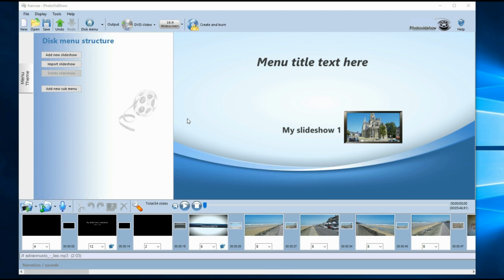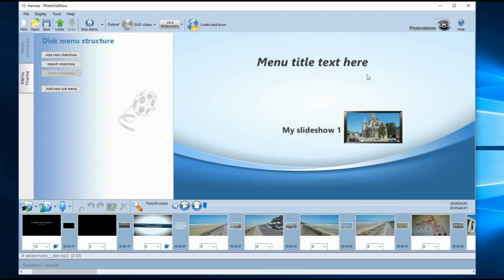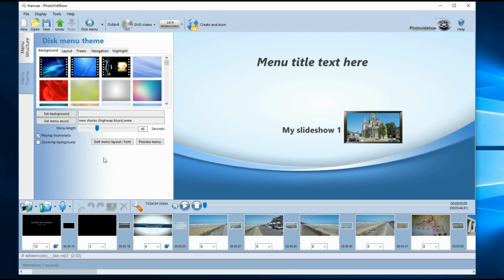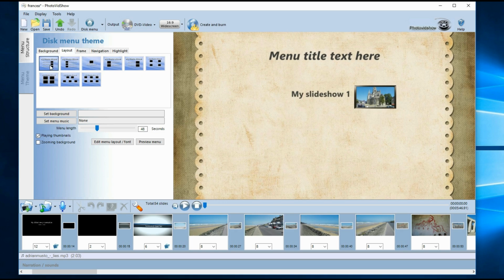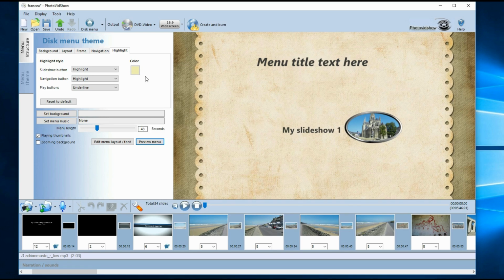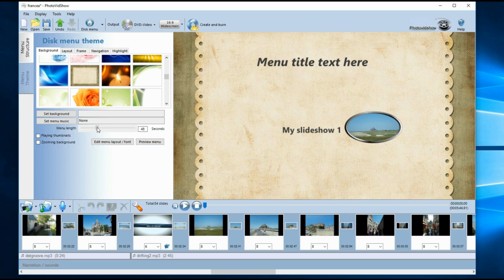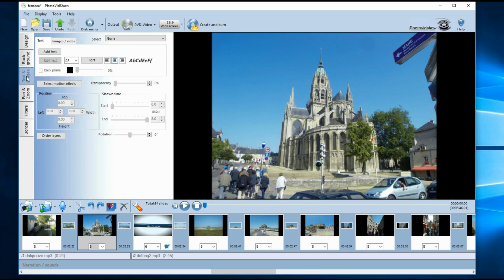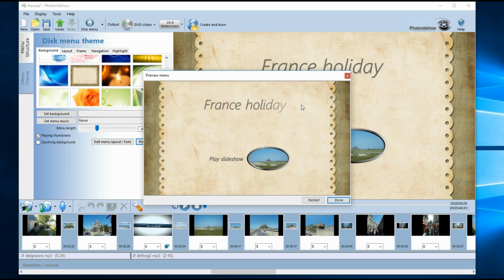PhotoVidShow tutorial #14 Designing and editing the disc menu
PhotoVidShow tutorial #14 How to change the design of your disc menu.  This includes altering the background image, font, adding more decorations and how to position and re-size the slideshow buttons in the menu.